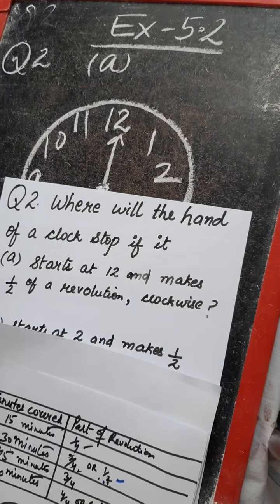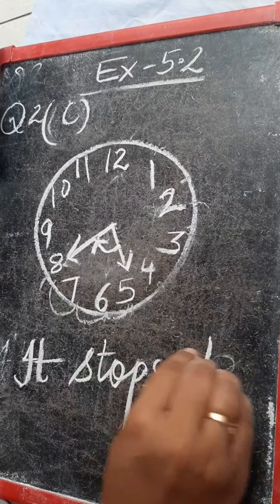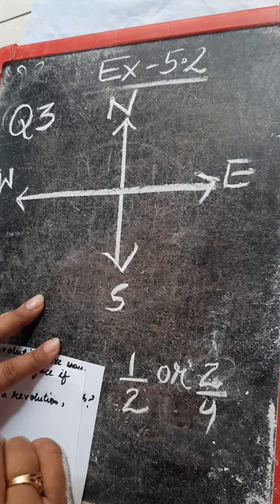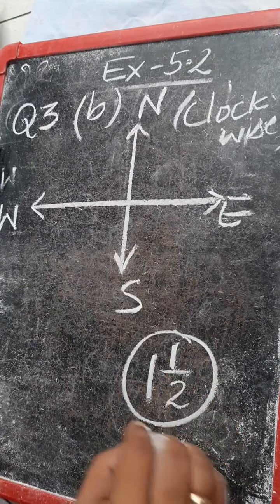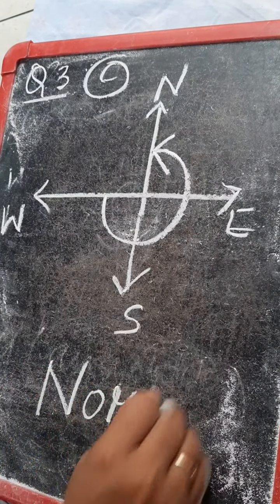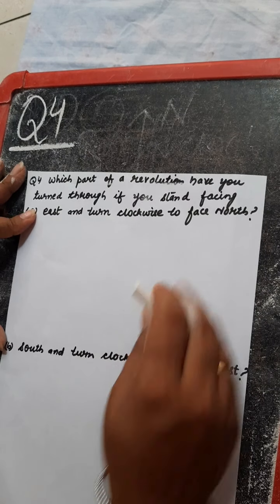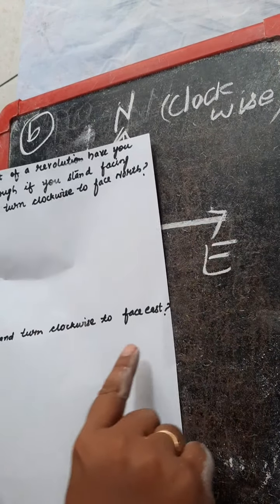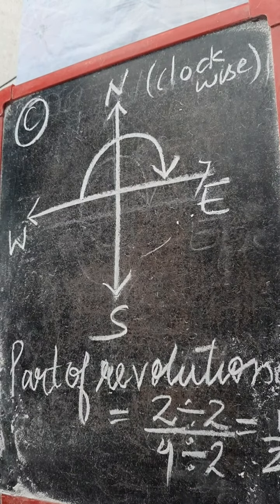Ex- 5.2 question 2 , 3 and 4 ( part - 2)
Hello everyone!!!

In this video you will be able to understand how to solve question 2, 3 and 4 of Ex- 5.2.